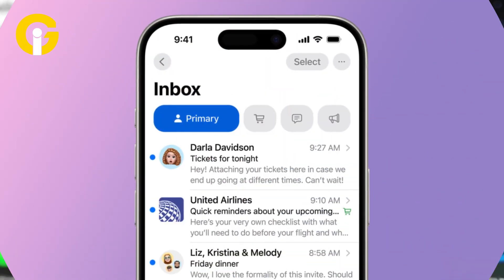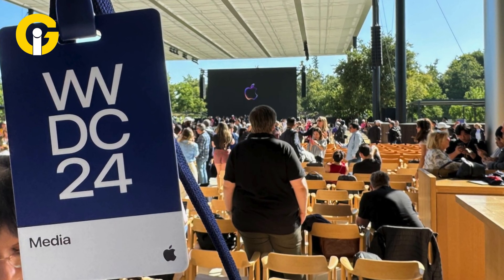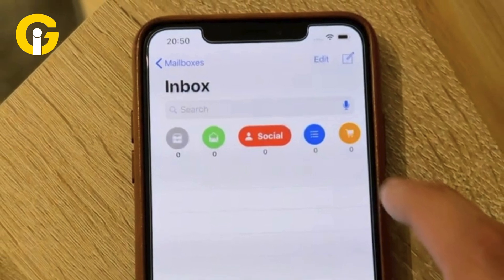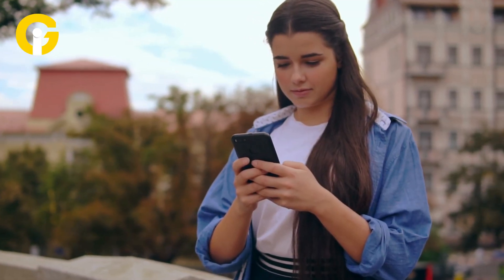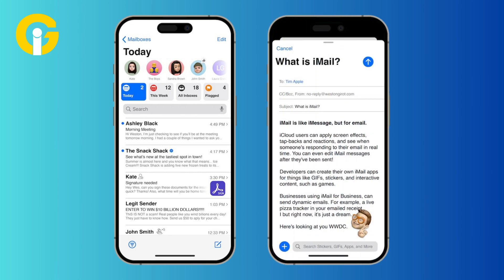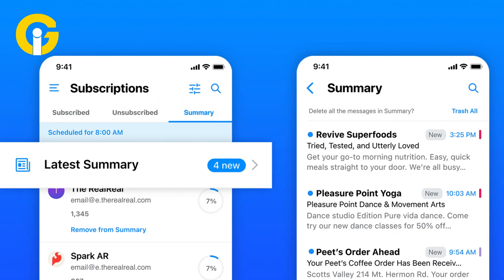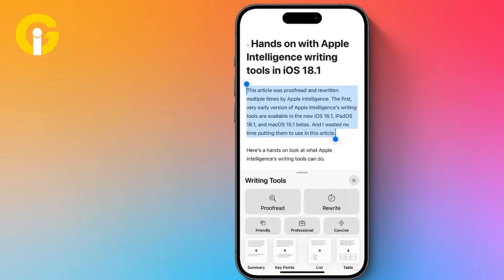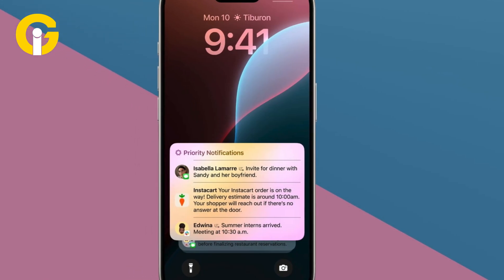iOS 18 features: Apple Mail gets smarter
Apple's latest iOS 18 update transforms your email experience with a revamped Mail app! Announced at WWDC 2024, the new design and features simplify inbox management, making it easier to stay organised and focused.